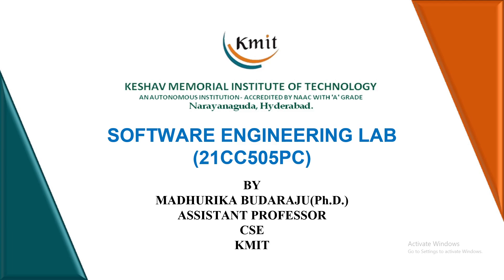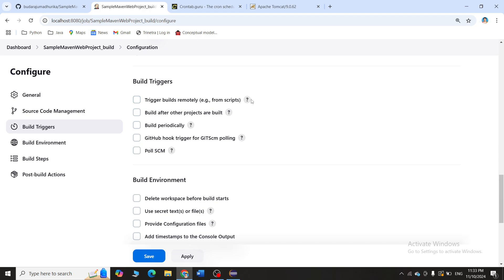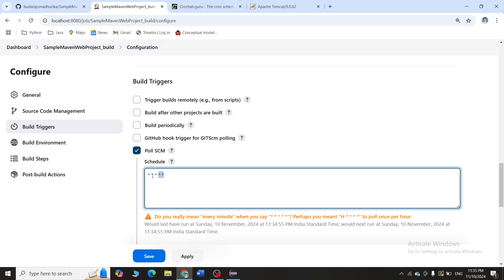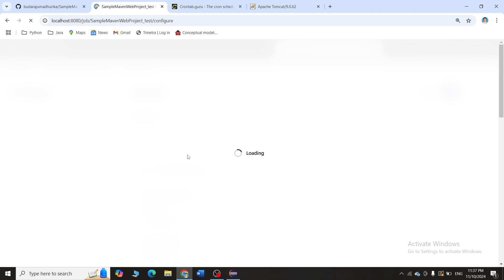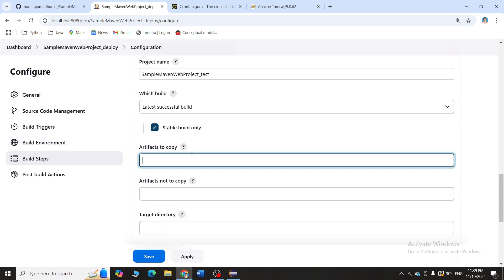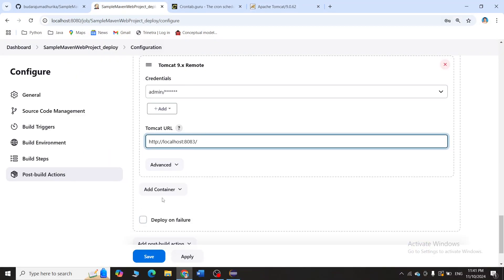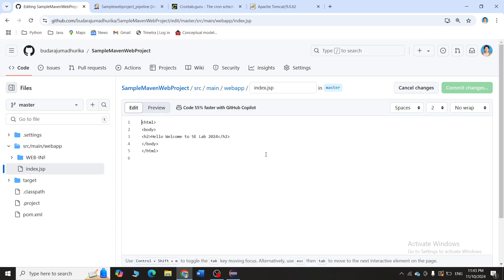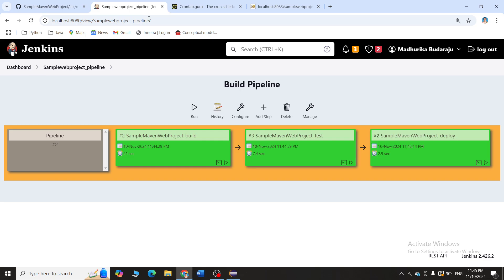BUILDING THE CI/CD FREESTYLE PIPELINE USING JENKINS FOR MAVEN WEB PROJECT WITH POLL SCM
Speaker : Ms. B MADHURIKA(Ph.D.)